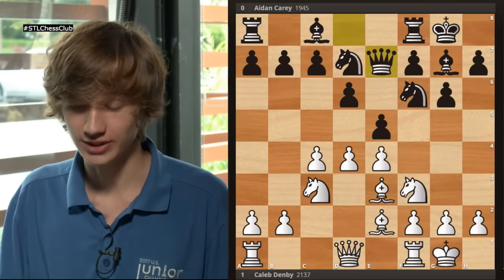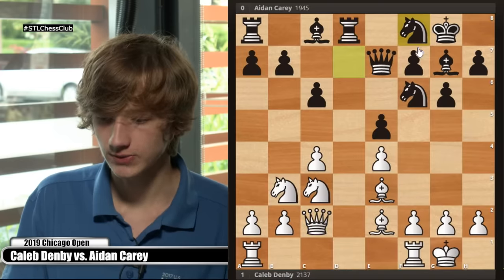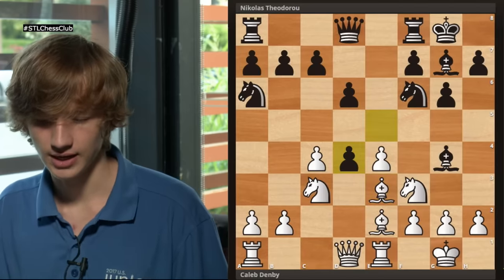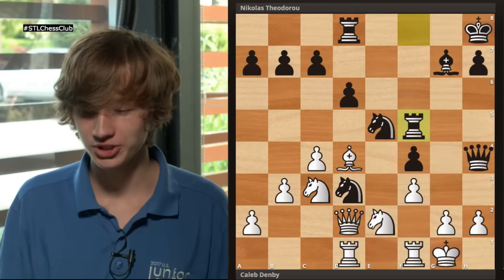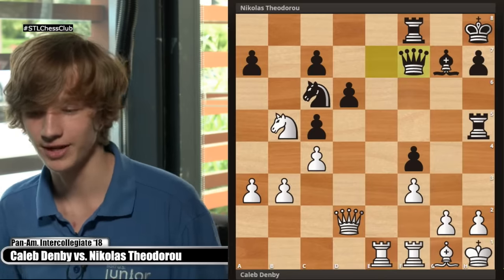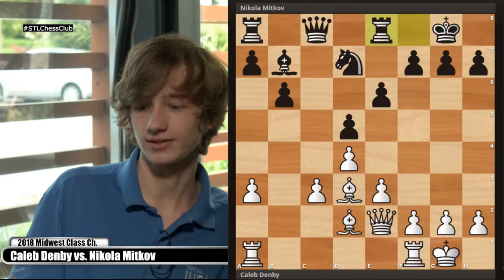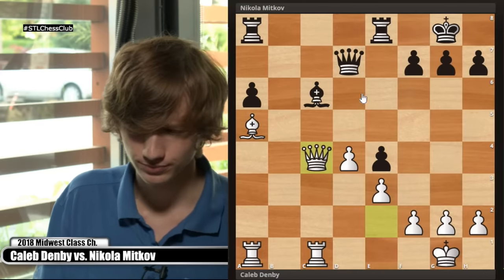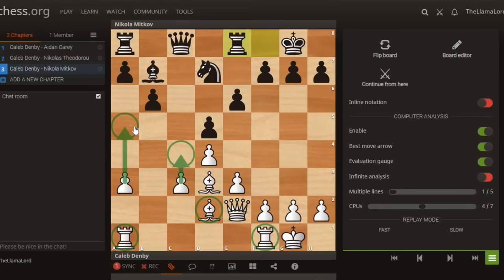The Early Middlegame: What to do?! | Road to 2000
Caleb Denby equips you with tools to get on the road to a 2000 rating.

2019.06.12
Caleb Denby shows three of his games that demonstrate how to think when the opening is done and the middlegame begins.

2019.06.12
Caleb Denby (2029 URS) vs. Aidan M Carey (1795 URS), 2019: E94 King's Indian, orthodox, 7...Nbd7
Denby (2036 URS) vs. Nikolas Theodorou (2545 URS), 2018: E91 King's Indian, Kazakh variation
Denby (2036 URS) vs. Nikola Mitkov (2468 URS), 2018: D31 Queen's Gambit Declined, 3.Nc3